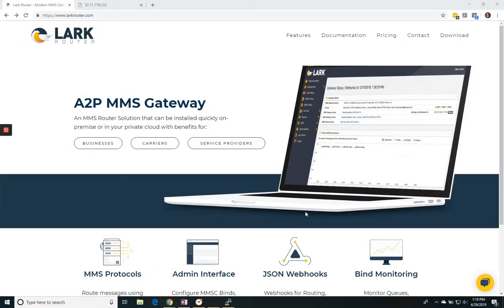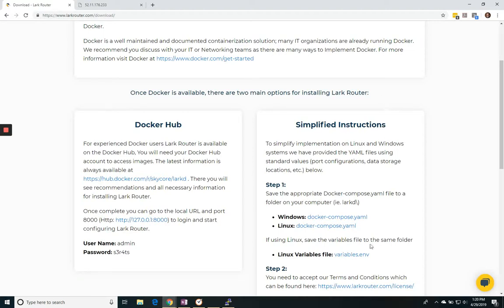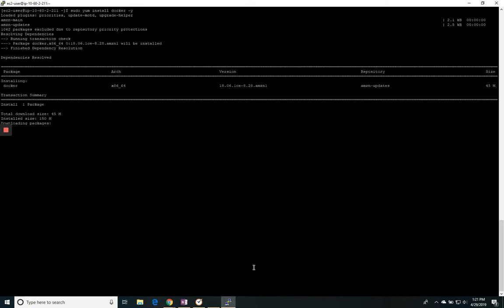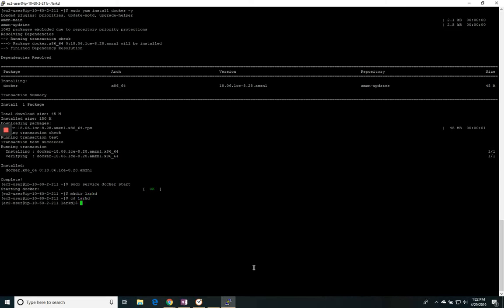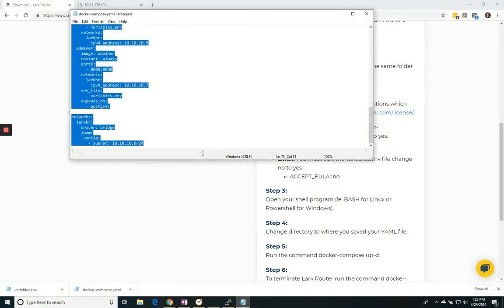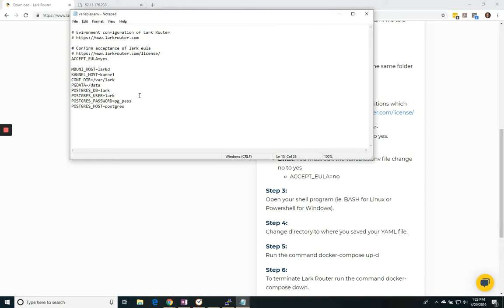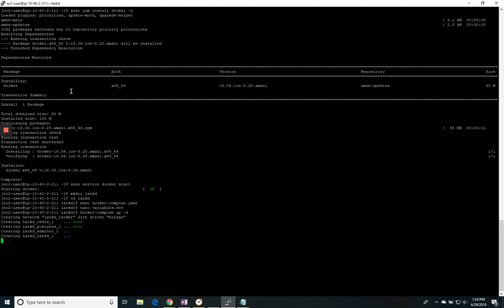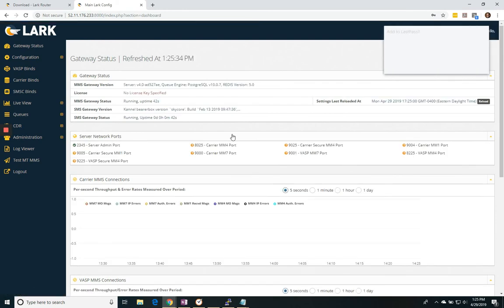Lark Router Linux Install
Installing Lark Router on a Linux Server. In this case an Amazon Web Services (AWS) instance
Linux AMI 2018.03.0 (HVM), SSD Volume type